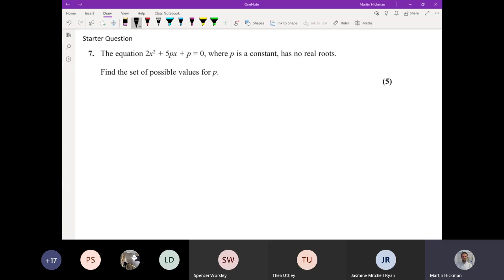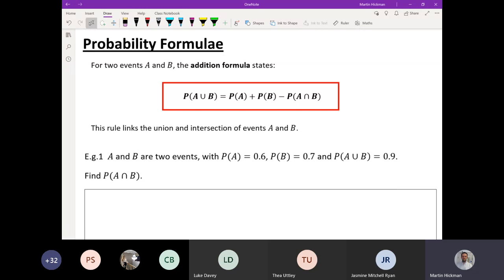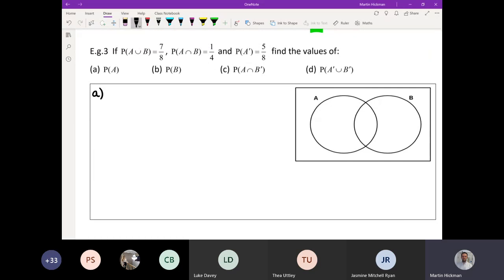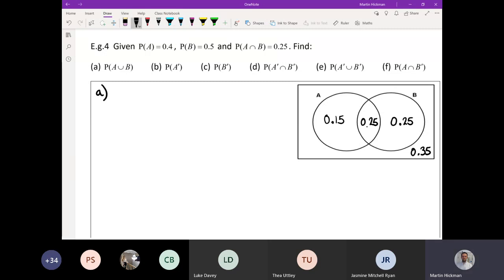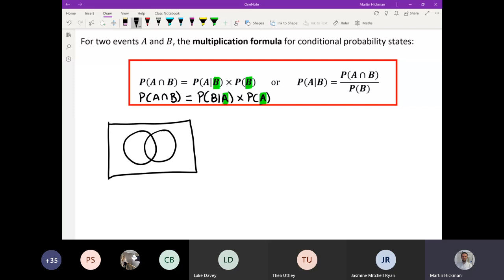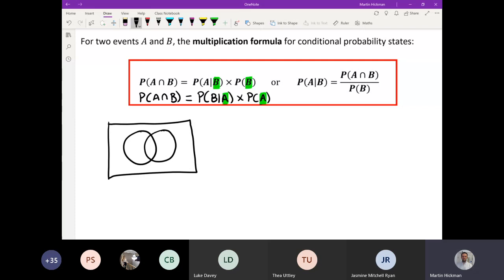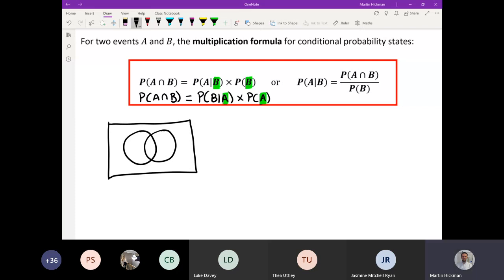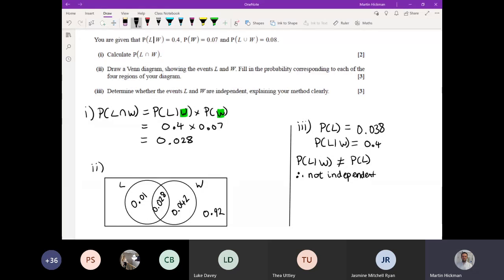S04 Lesson 5 - Probability Formulae (Pages 16-20)